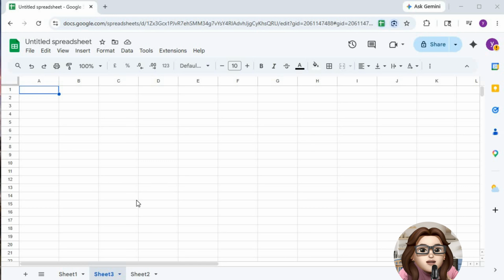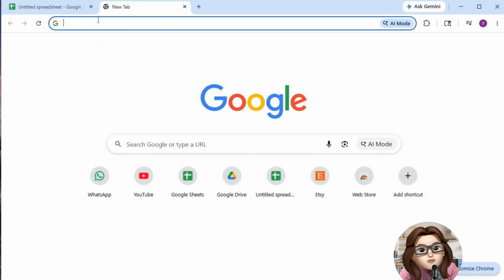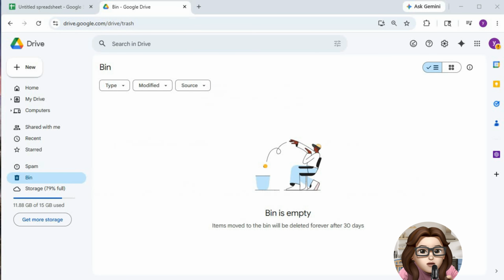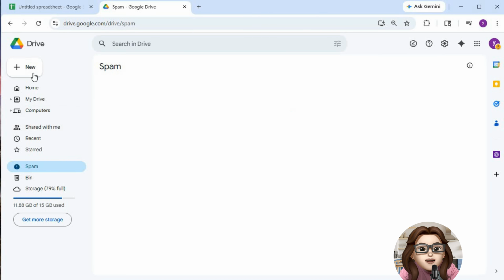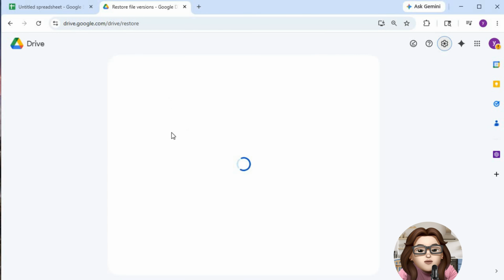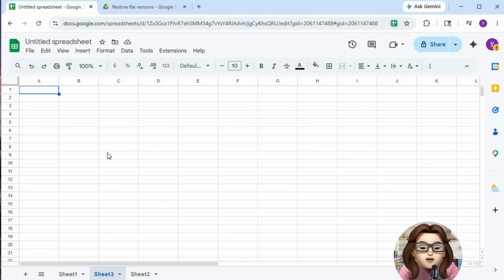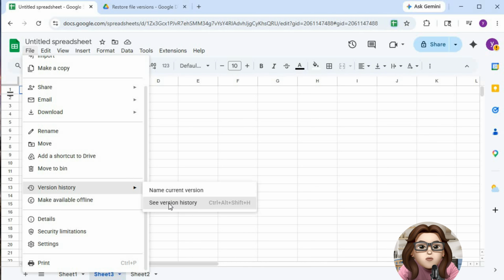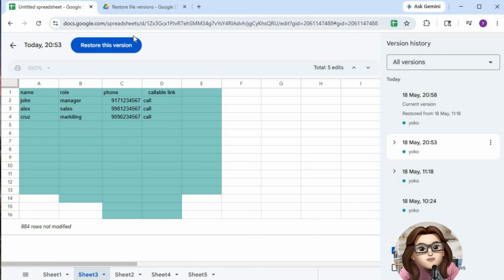How To Restore Your Data In Google Sheets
Want to restore your data in Google Sheets? In this beginner-friendly tutorial, you’ll learn exactly how to recover deleted, overwritten, or missing data in Google Sheets using version history, backups, and recovery tools in 2026. Whether you’re working with business spreadsheets, school projects, financial records, reports, or collaborative documents, this guide will help you restore important spreadsheet data safely and quickly.

In this video, I’ll show you step by step how to use Google Sheets version history, restore previous spreadsheet versions, recover accidentally deleted changes, and troubleshoot missing data issues. You’ll also learn useful tips for protecting your spreadsheet information from accidental edits or deletion.

This tutorial is perfect for Google Sheets beginners, students, office workers, business owners, teachers, freelancers, and anyone managing important spreadsheet data. Even if you’ve never restored spreadsheet information before, the recovery process is simple and easy to follow.

By the end of this tutorial, you’ll know how to:

Restore data in Google Sheets
Recover deleted spreadsheet information
Use version history effectively
Restore previous spreadsheet versions
Protect important spreadsheet data
Improve spreadsheet management skills

You’ll also learn useful tips for:

Tracking spreadsheet edits
Recovering overwritten cells
Managing collaborative spreadsheets safely
Avoiding accidental data loss
Creating spreadsheet backups
Organizing spreadsheet revisions

Many Google Sheets users restore data after:

Accidental deletions
Incorrect edits
Formula errors
Shared document mistakes
Data corruption issues
Team collaboration conflicts

A simple recovery workflow looks like this:

Version History → Previous Spreadsheet Version → Restore Data

This represents how Google Sheets restores older spreadsheet versions and recovers lost data.

Google Sheets recovery tools can help users:

Recover deleted content
Restore earlier spreadsheet versions
Track editing history
Protect important information
Improve team collaboration workflows

This tutorial works perfectly on desktop, laptop, iPhone, and Android devices using the latest version of Google Sheets in 2026.

If this video helped you, make sure to like the video, subscribe to the channel, and turn on notifications for more Google Sheets tutorials, spreadsheet guides, productivity tips, and automation tutorials. New videos are uploaded regularly to help you work smarter with spreadsheets and online tools.

This video shows you How To Restore Your Data In Google Sheets Easily! Watch this Video till the end to learn How To Restore Your Data In Google Sheets.

Were you able to figure out How To Restore Your Data In Google Sheets? Share this with your friends who want How To Restore Your Data In Google Sheets.

Problem Solved in this Video-:

What Do you Think of How To Restore Your Data In Google Sheets?